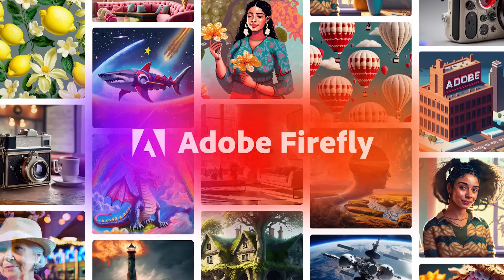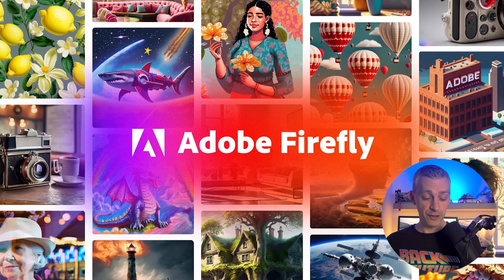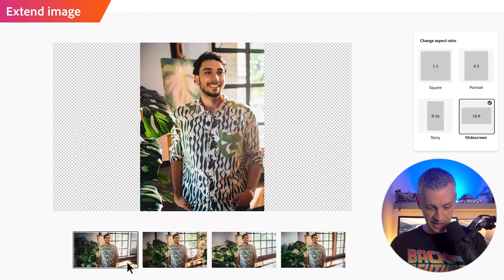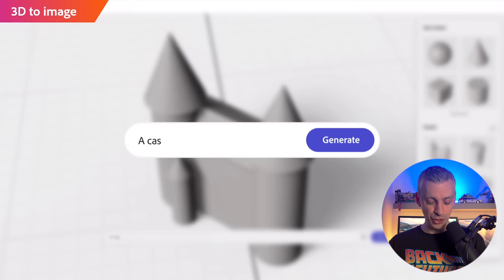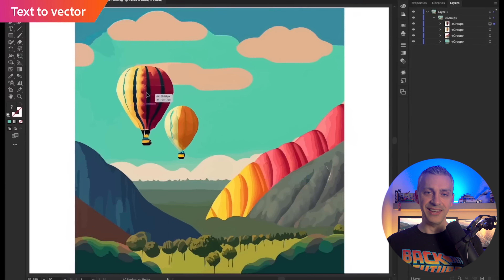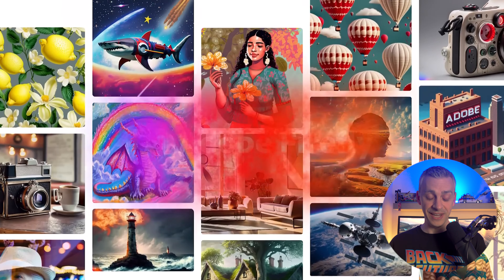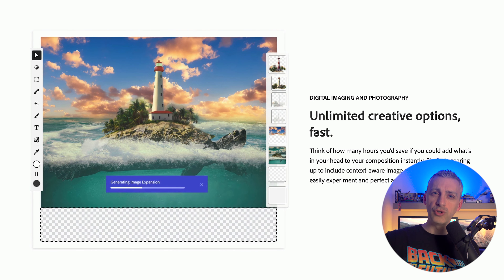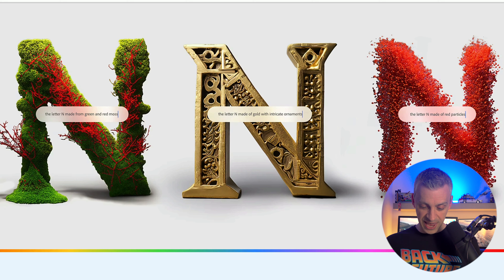Adobe Enters the AI Art Ring with ADOBE FIREFLY!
In this video, I talk about Adobe Firefly.